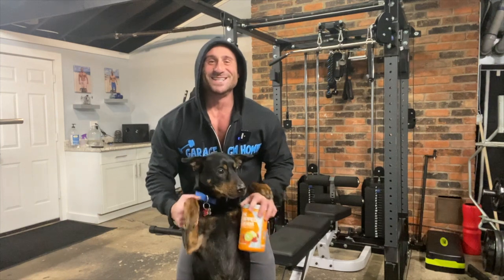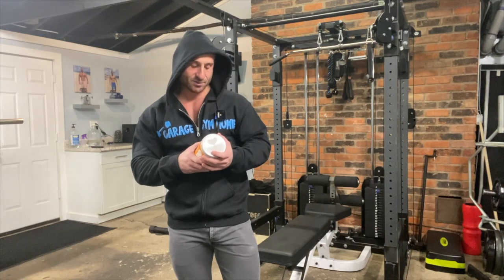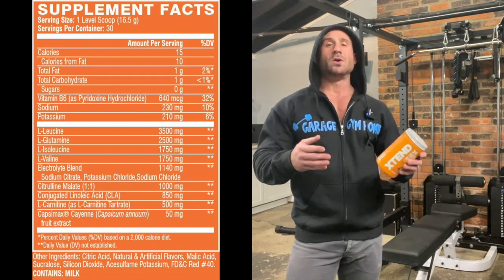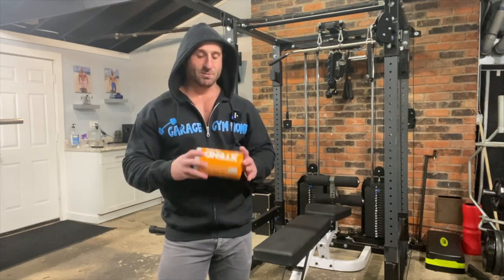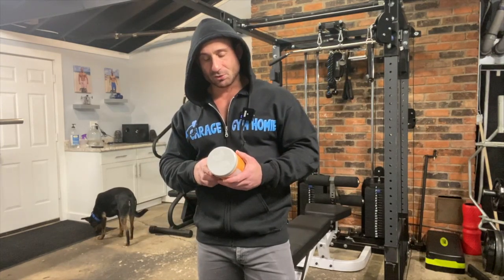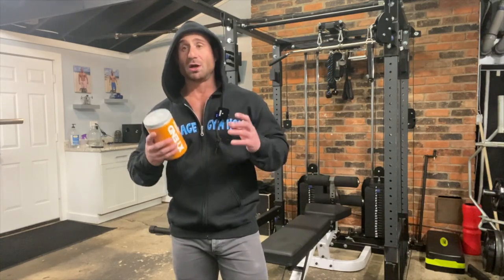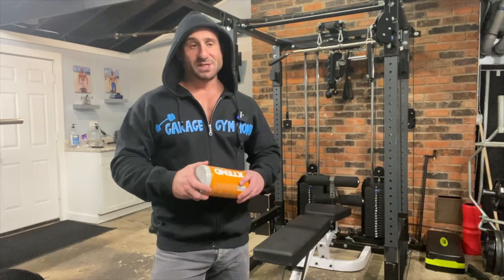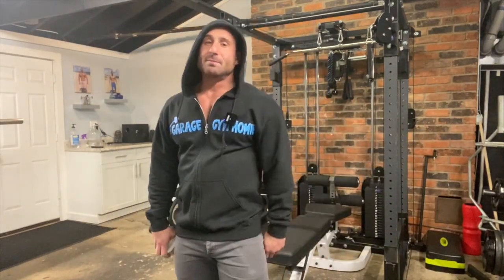BCAA FAT BURNER | XTEND Ripped Review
Code: GGH15

Code: GGH15

Code: GYMHOMIE15

Code: GGH10

Code: GYMHOMIE10

Code: GGH10

Code: Ari25

Code: GGH20

Code: GGH20

Code: GGH45

Code: GGH15

Code: GGH15

Code: GYMHOMIE

Code: GGH (Use my link)

🤝 Connect with Garage Gym Homie:

👕 Apparel, coaching, training, and more!